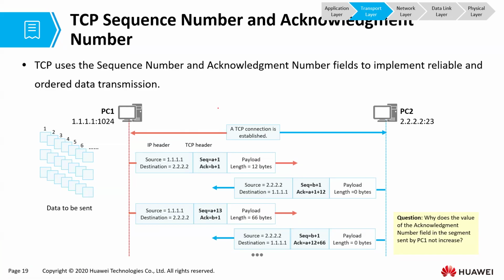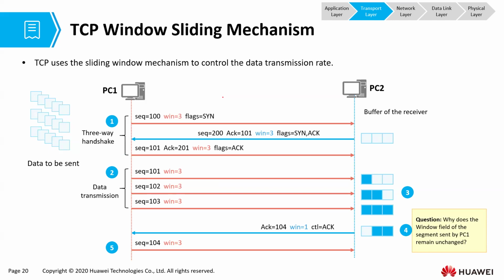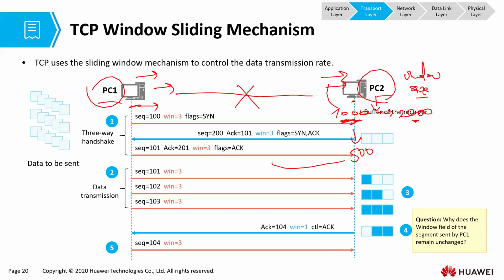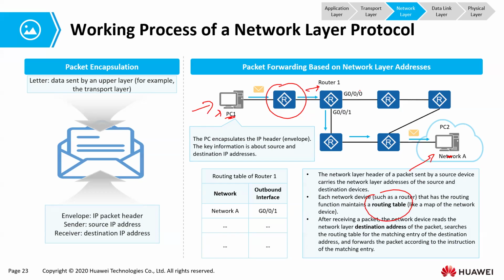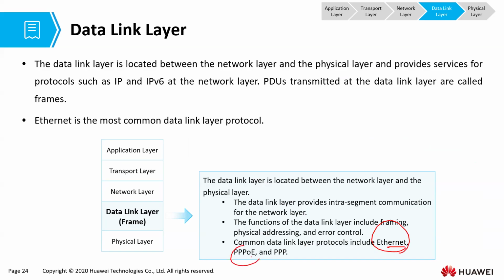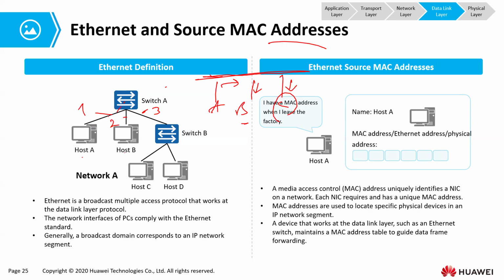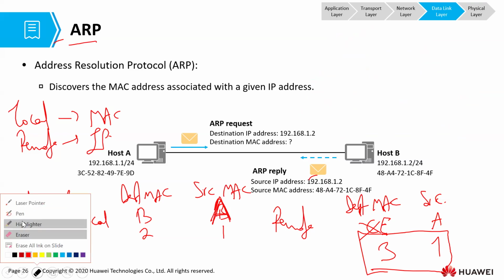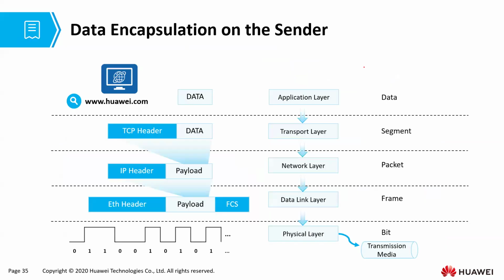2. Nework reference models 2/2